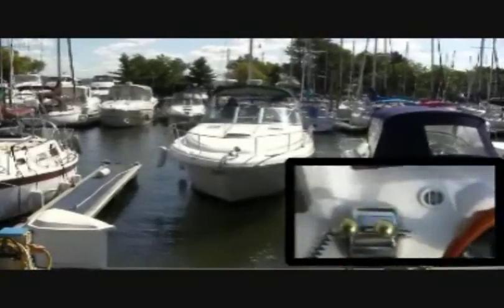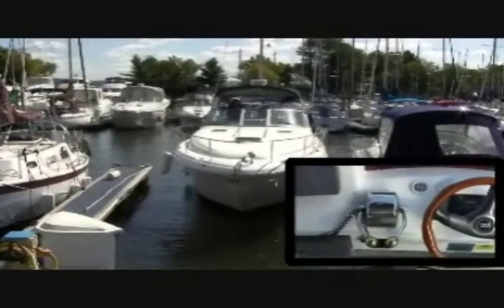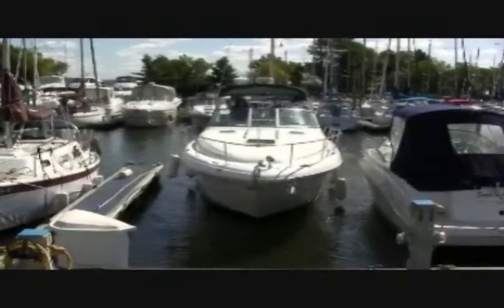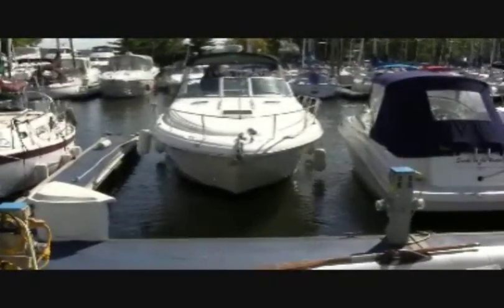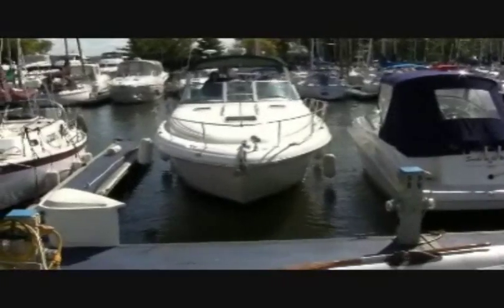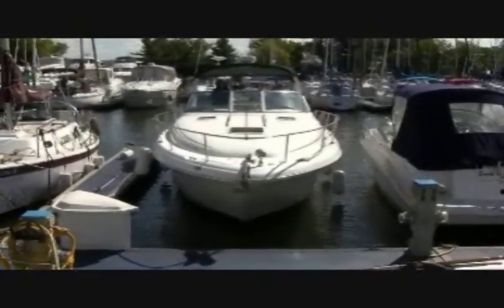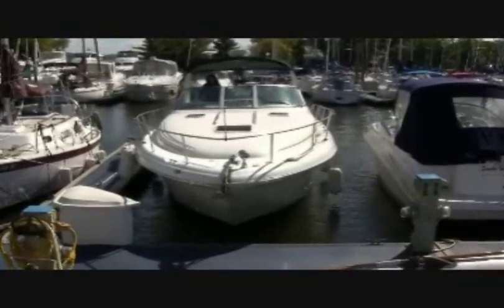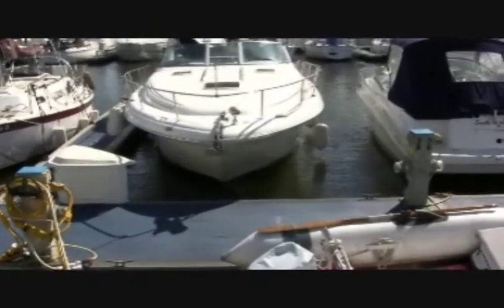Boat Docking Bow In - the Affects of Leeway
Leeway, the sideways movement of your vessel towards the outside of your turn, can sabotage your docking maneuvers.  Learn how to dissipate this nuisance and insure the successful docking of your vessel.